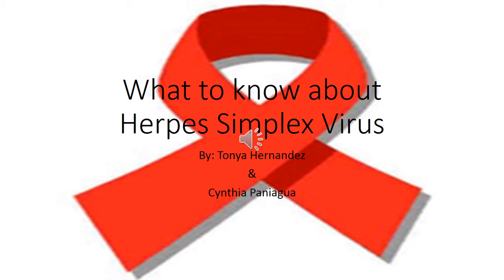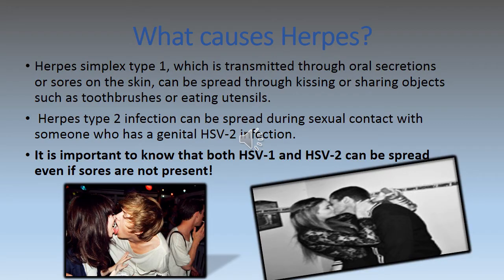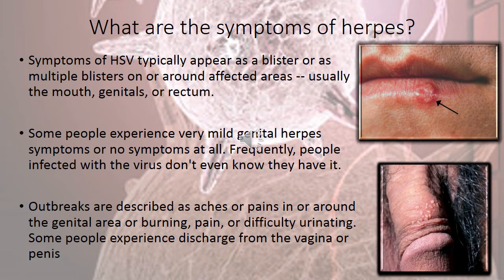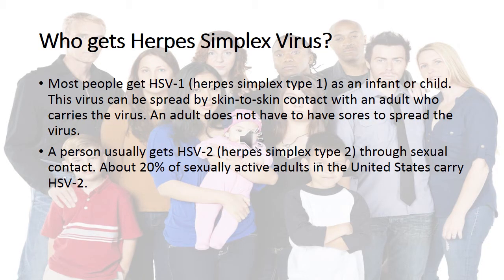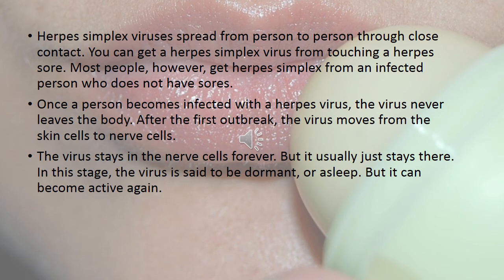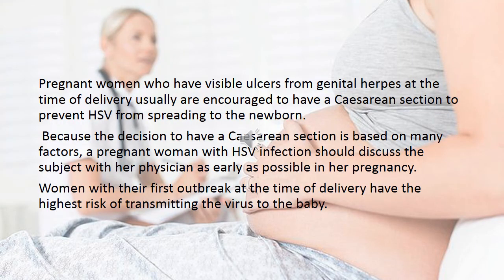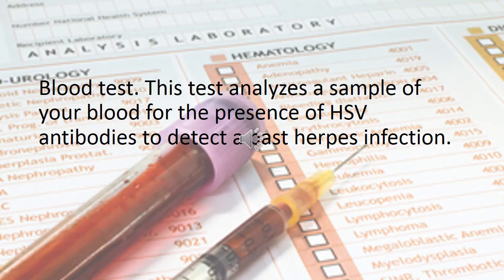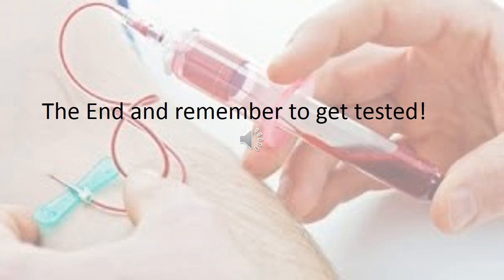herpes virus 2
Tonya Hernandez and Cynthia Paniaqua Herpes Virus 1 ans 2